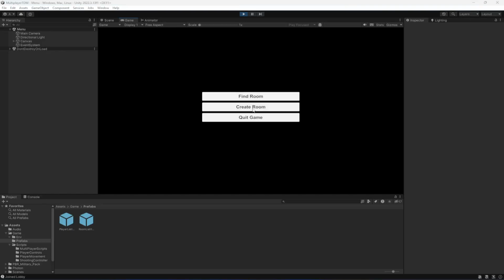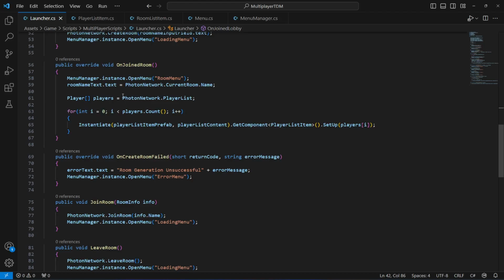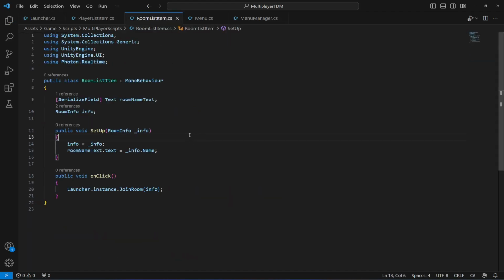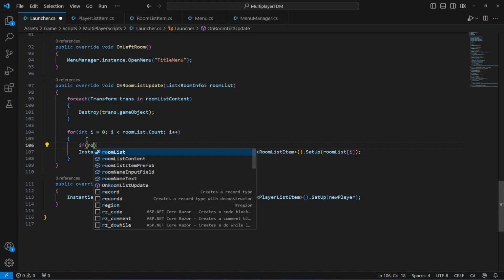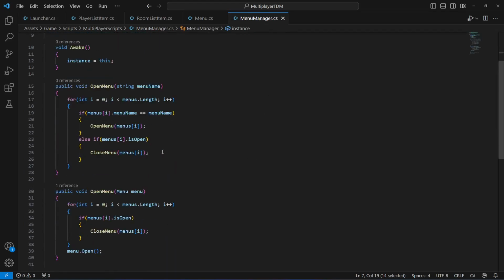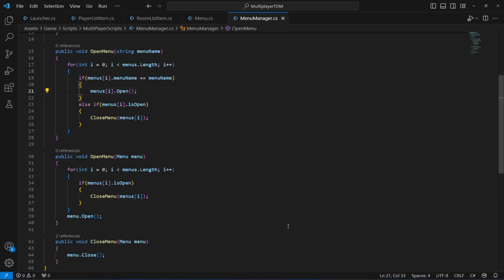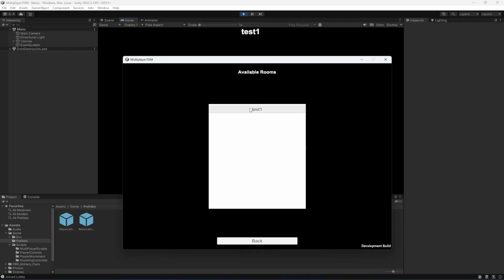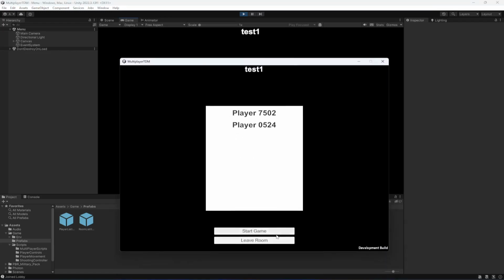Lobby System in Unity Game | Unity3d Photon Online Multiplayer Game Development Tutorial